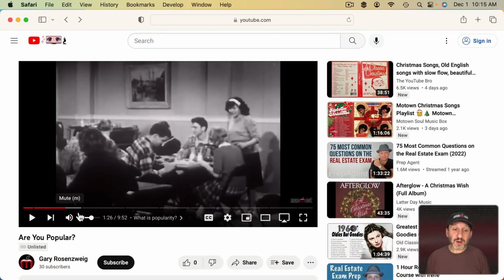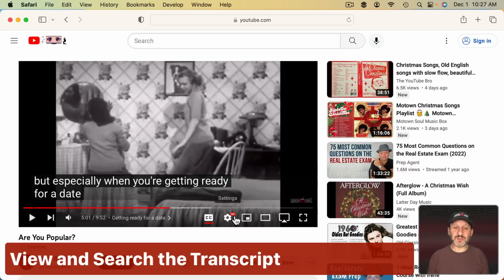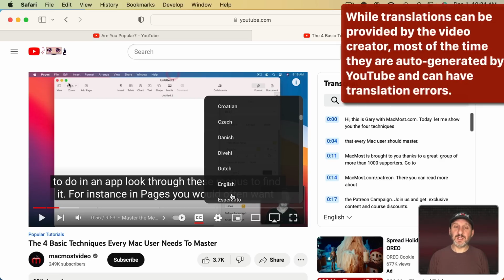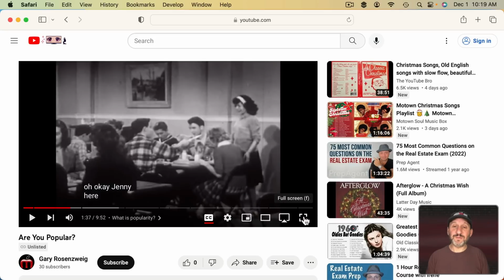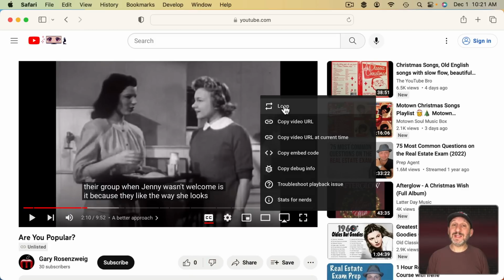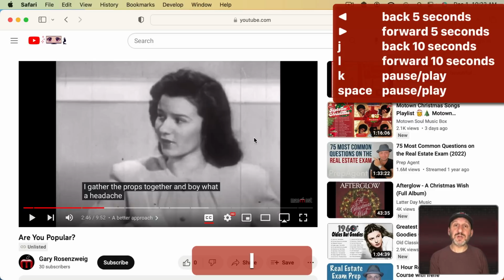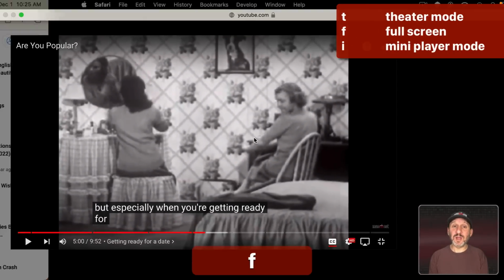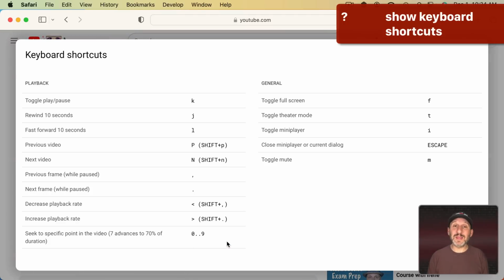YouTube Playback Tips and Keyboard Shortcuts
While watching YouTube videos on your Mac (or PC) you can use a variety of onscreen and keyboard controls. Learn how to navigate by chapter, speed up or slow down playback, use picture-in-picture, view transcripts and more.

00:00 Intro
00:35 YouTube Playback Controls
01:17 Slow Down Or Speed Up
01:41 Customize Subtitles
01:59 View and Search the Transcript
02:43 Translate Subtitles
03:06 Playback Resolution / Quality
03:42 Video Screen Size
04:26 Jump To Chapters
05:05 Two Context Menus
05:59 Real Picture-In-Picture Mode
06:19 Keyboard Shortcuts